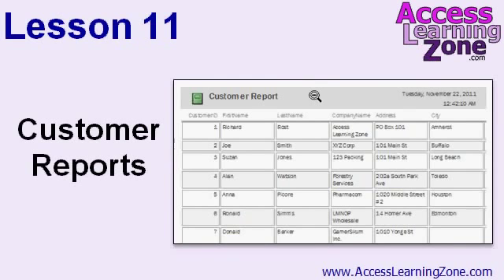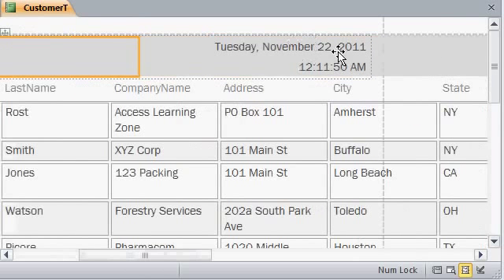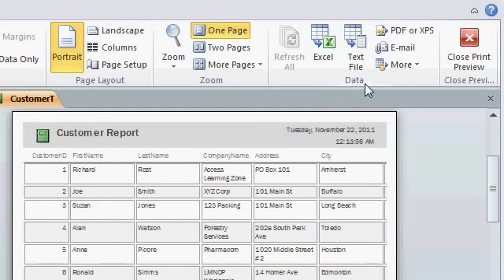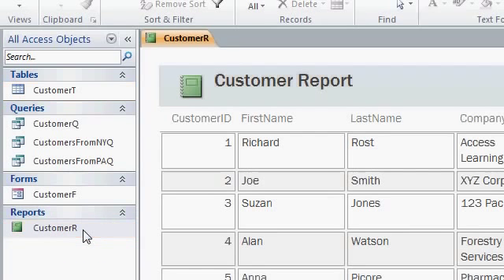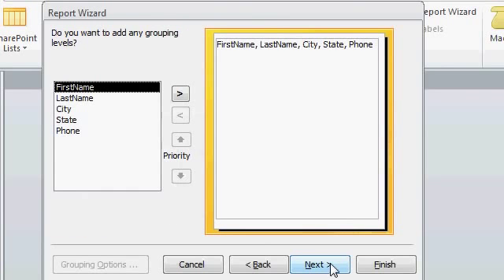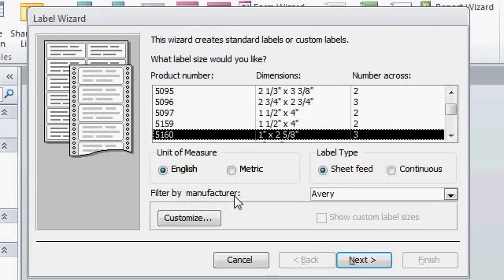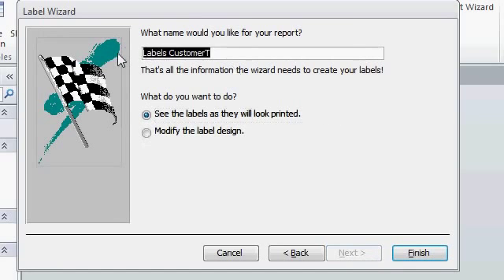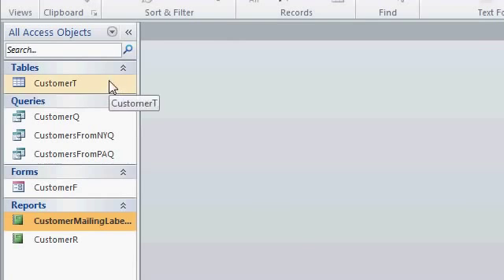Microsoft Access 2010 Tutorial Part 11 of 12 Customer Reports